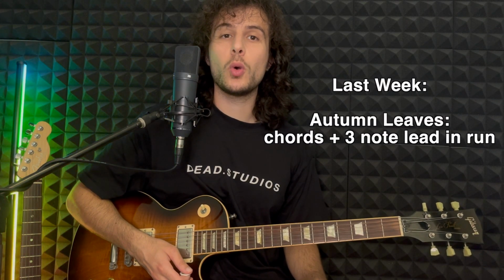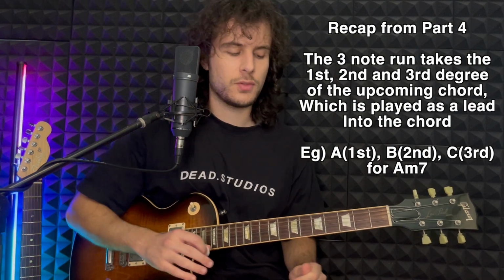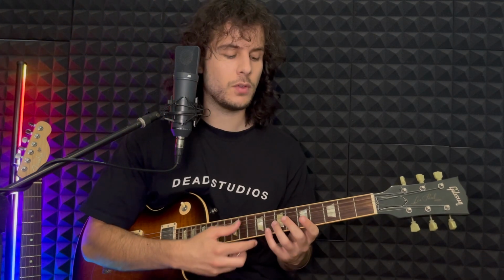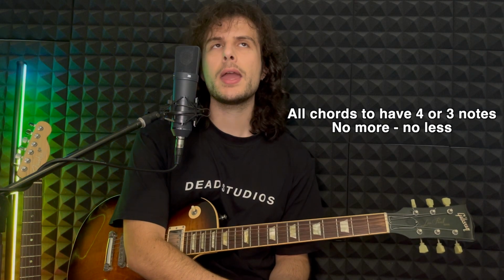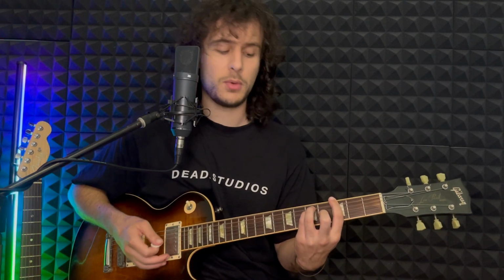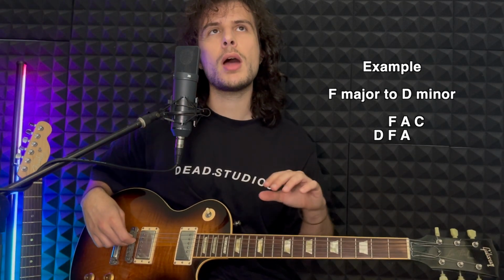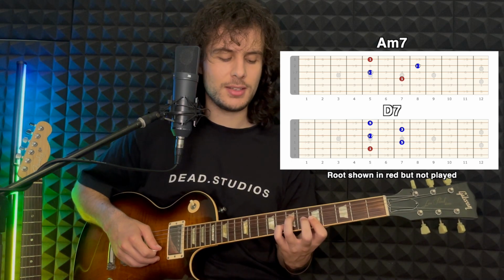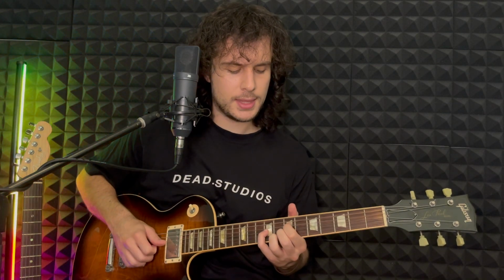From Rock To Jazz - Part 5 (Voice Leading, Voicing & Comping w/ Autumn Leaves)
The series that follows the transition from “rock” guitarist to leaning Jazz in real-time!Why don’t you join the journey!

This week builds on the ideas introduced last lesson in Part 4, and sees the re-pitching of the 3 note run used in Autumn Leaves, a new approach to playing the chords with a focus on voice leading techniques through chord voicing, and then explores the idea of comping the 3 note run with the chords to give the player a solo guitar arrangement of the piece.

00:00 - Introduction
1:18 - 3 note run recap
2:15 - Score
2:52 - Chords and rules
3:57 - Voicing chords & voice leading
6:09 - Some examples
8:34 - Score
9:30 - Comping
11:15 - What's next?

As always, for socials, streaming services and more see the links in my profile.

Happy playing.